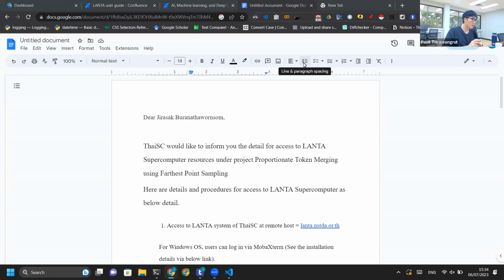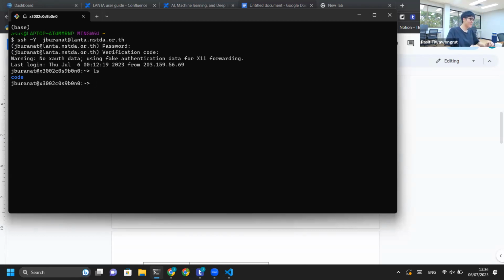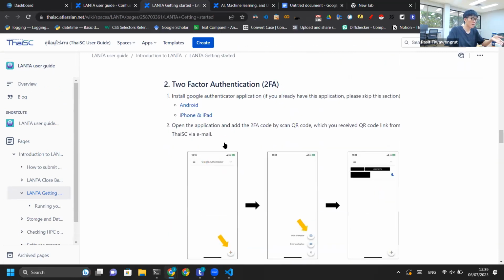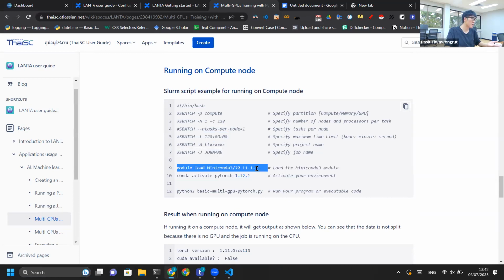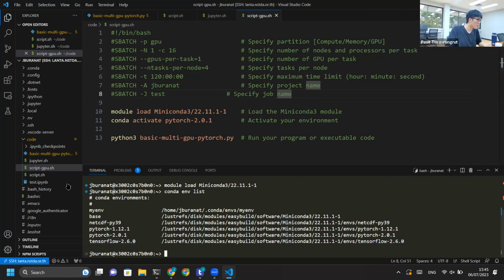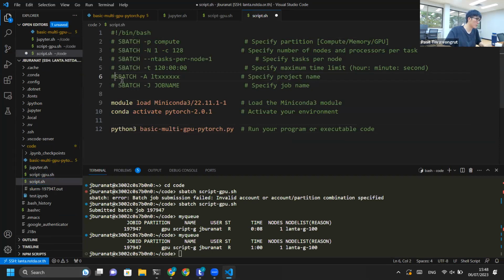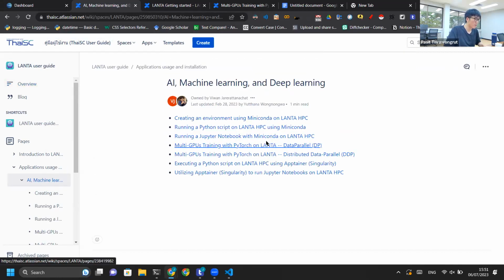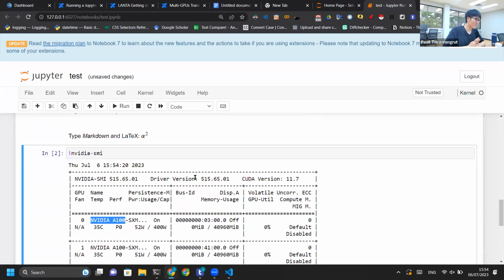AIT Brain Lab - How to use Lanta supercomputer